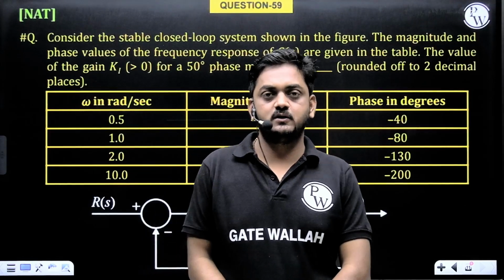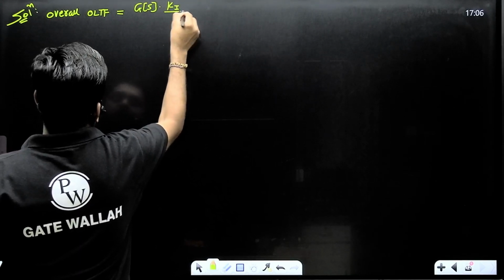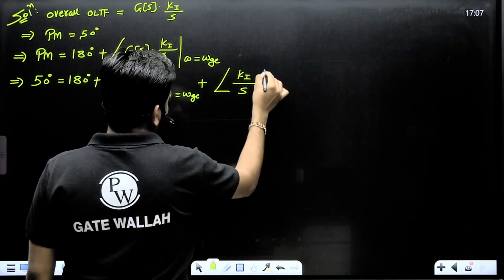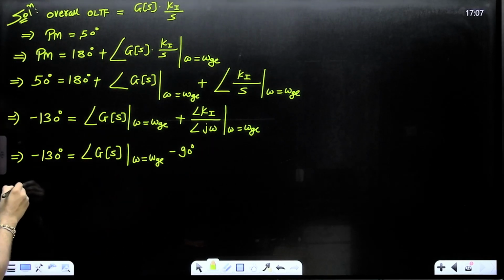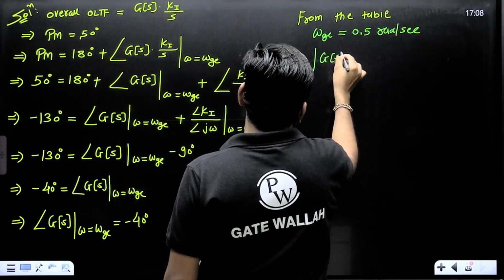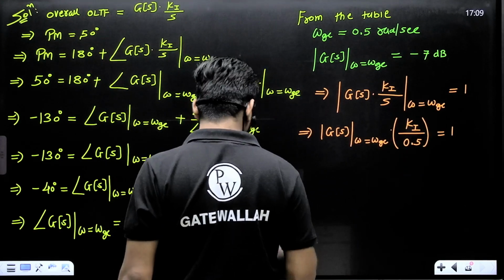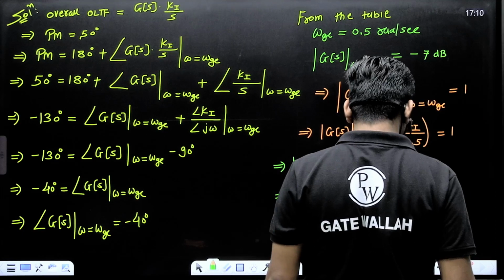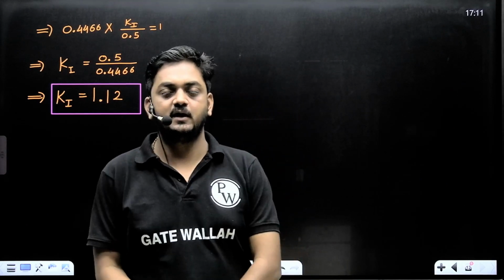EE GATE 2024 Question-24...